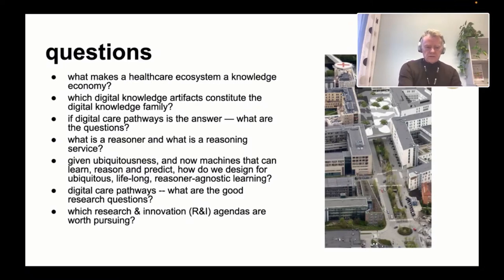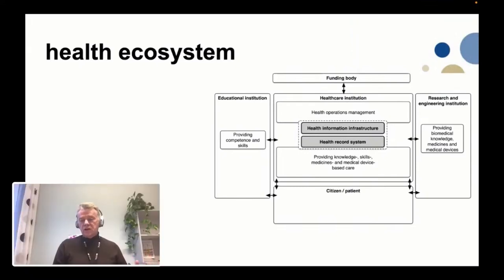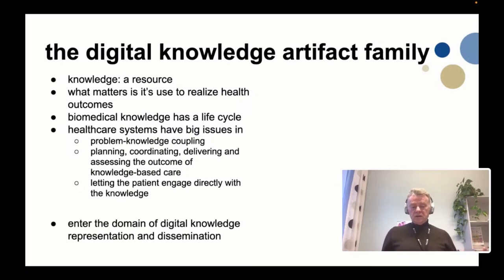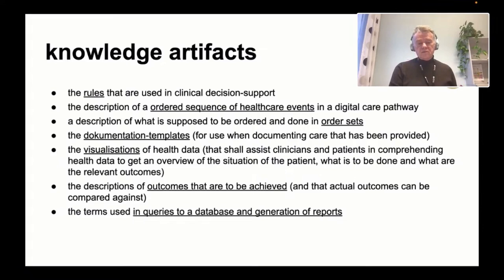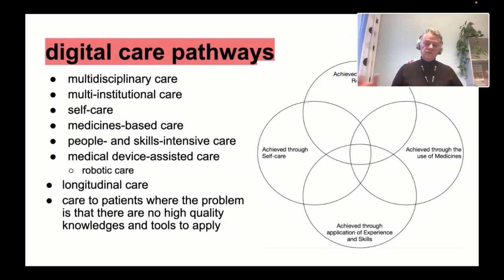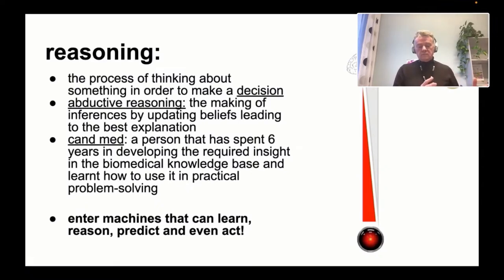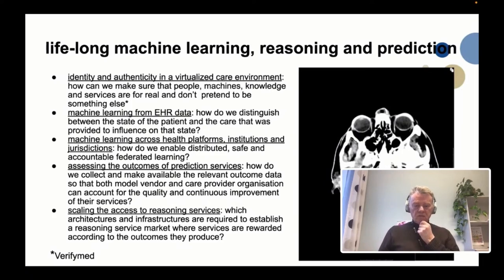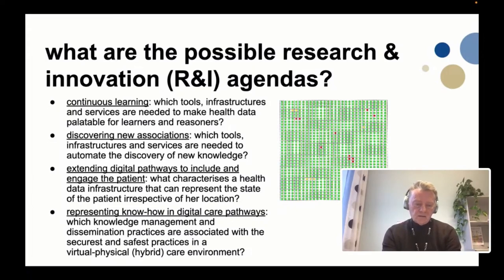6GESS - Ubiquitous digital care pathways and service models by Professor Arild Faxvaag.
In this video, Professor Arild Faxvaag, a physician in training and an expert in health informatics, talks about ubiquitous digital care pathways and service models in secure and intelligent environments. He delves into the importance of understanding the healthcare ecosystem as a knowledge economy and the role of data, knowledge, and tools in improving patients' conditions.

Faxvaag also discusses the challenges healthcare systems face in applying knowledge and the opportunities presented by digital knowledge representation and dissemination. He defines digital care pathways as a planned sequence of goal-directed, knowledge-based healthcare events for a particular group of patients and emphasizes the importance of lifelong learning of machines and people.

Towards the end, Faxvaag highlights some important research and innovation agendas for continuous learning, automating the discovery of new knowledge, and representing know-how in digital care pathways.

If you are interested in the future of healthcare, watch this video to gain valuable insights from a leading expert in the field.

Chapters
0:00 Introduction
1:45 Health ecosystem
5:28 The knowledge economy
6:24 The digital knowledge artifact
8:07 Knowledge artifact
10:17 Digital care pathways
12:49 Reasoning
14:14 Towards the ubiquitous availability of reasoning services
15:21 Life-long machine learning, reasoning and prediction
17:49 Digital care pathways - what are the good questions?
18:54 What are the possible research and innovation (R&I) agendas?
21:13 Conclusion and final thoughts